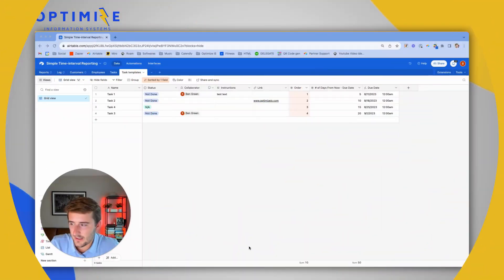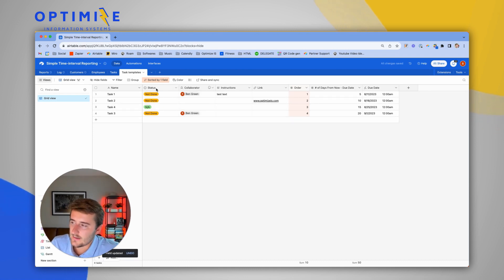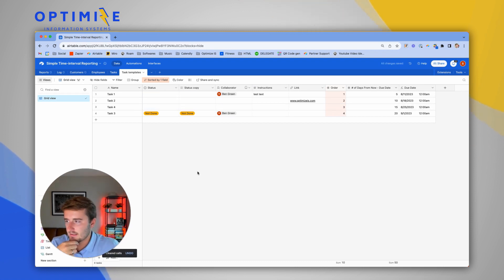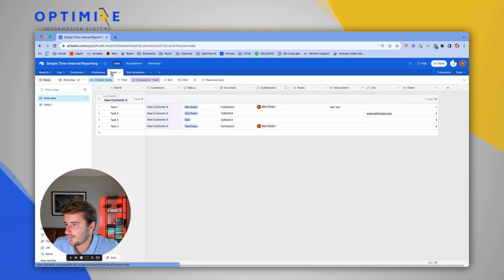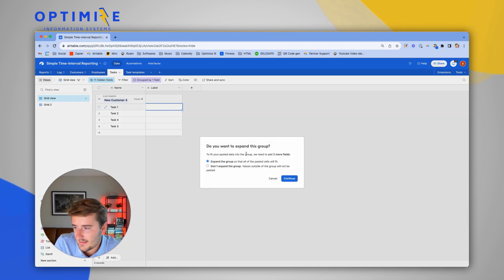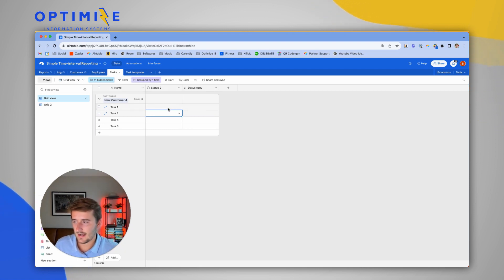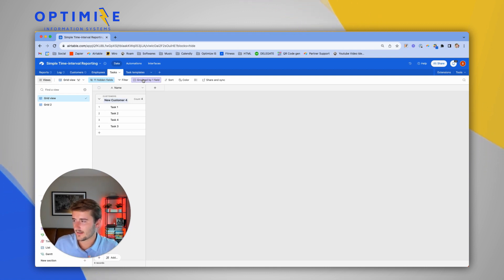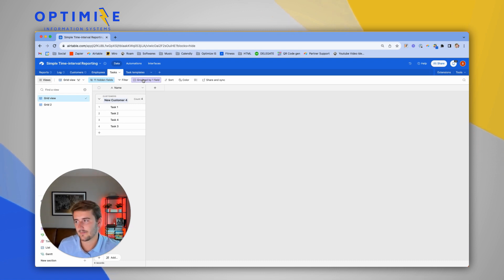Copy the Options from Multi Selects and Single Selects in Airtable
Learn a handy Airtable hack to easily copy options between dropdown fields with this quick tutorial! In this video, we demonstrate how to copy and paste options from one Single Select or Multi Select field to another field in a different Airtable table. This simple tooltip will save you time and streamline your data management by making it easy to replicate dropdown choices across fields. Whether you're organizing your database or updating options, this tutorial will enhance your Airtable efficiency!